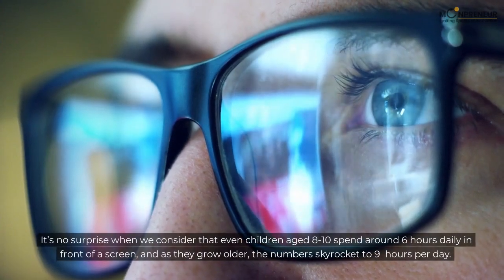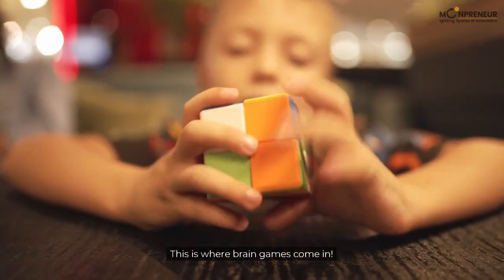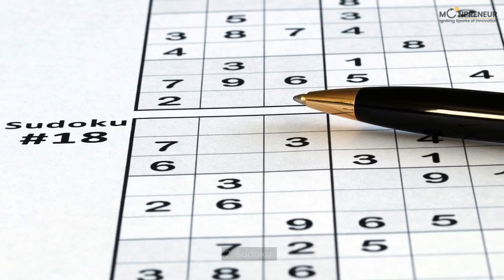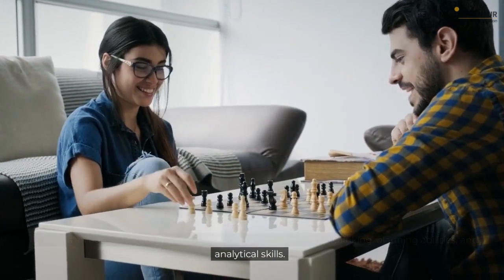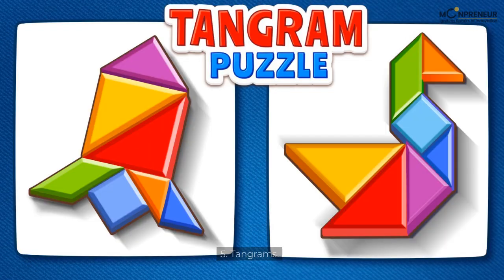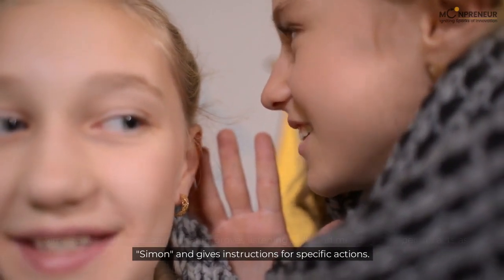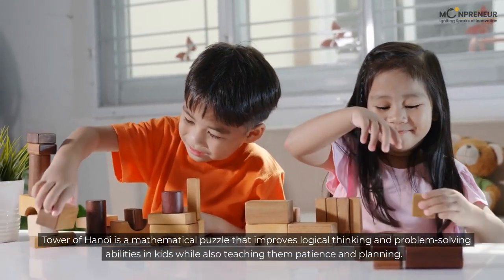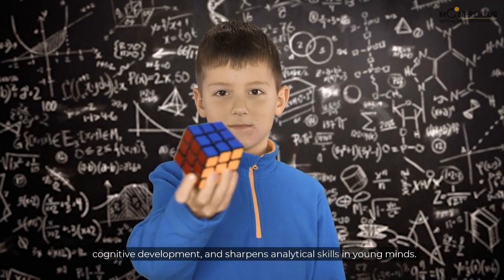10 Best Fun Brain Games For Kids | Moonpreneur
We believe that learning should never be boring, and that's why we've curated a collection of brain-boosting games that will engage and challenge young minds in exciting ways. These games are not only entertaining but also packed with educational benefits, helping kids develop crucial cognitive skills such as problem-solving, critical thinking, and memory retention.